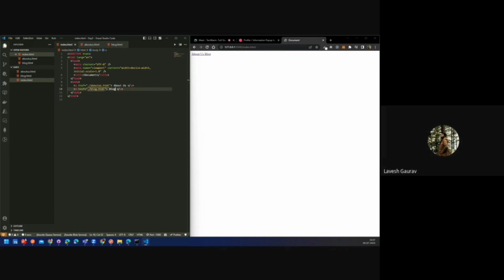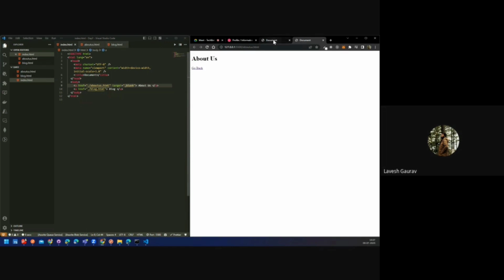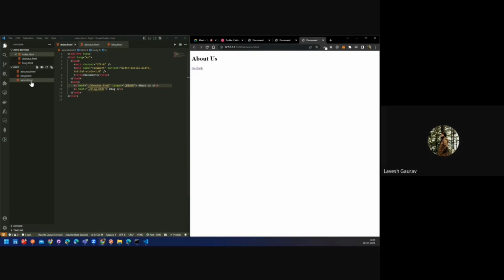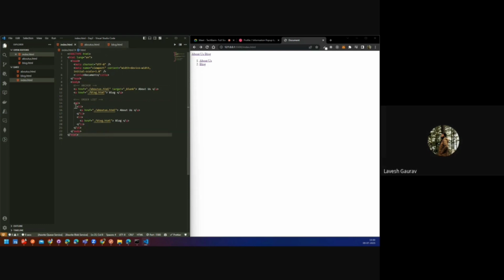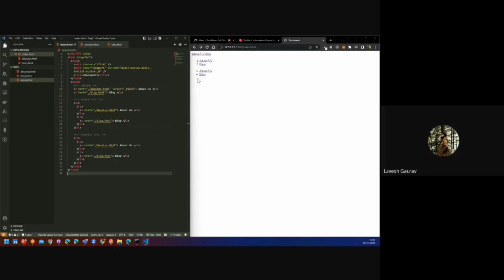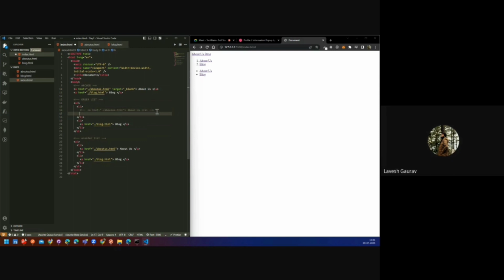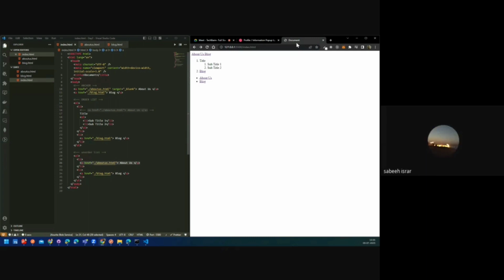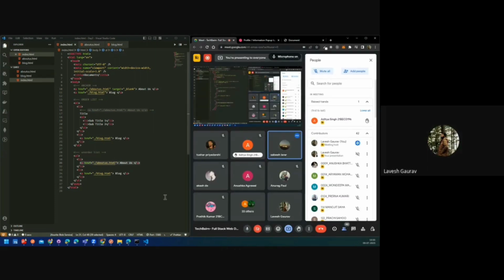TBR Classroom| EP04- Web Development | Topic: CSS Types and Selector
TechBairn Presents TBR classroom where you can find the topics or learning extract from our live classroom program.

in this video is extract from our Full Stack Web Development program (Webmonk) we our Mentor, Lavesh Gaurav is covering Inputs topic.

To know more details regarding our program or events please visit us

Join us on our various social media platforms at TechBairn and stay updated with the latest information:

for professional insights and updates.

for visual content and behind-the-scenes glimpses.

to access our video content, tutorials, and more.